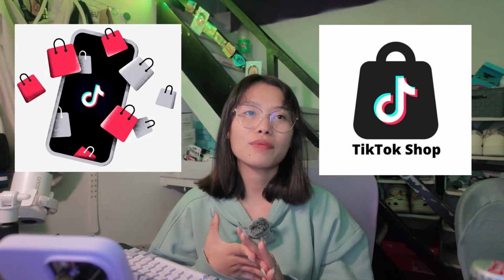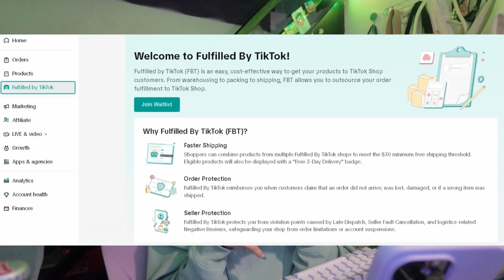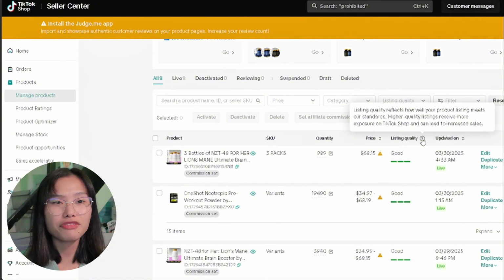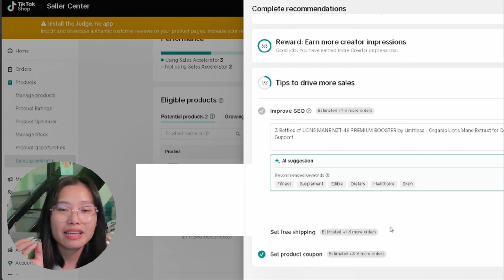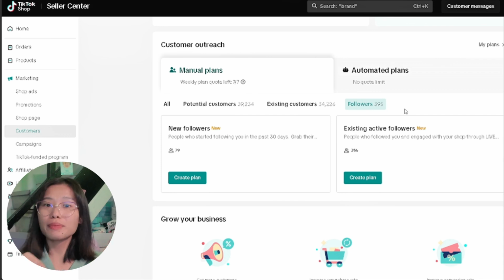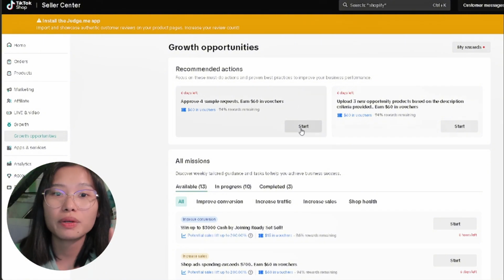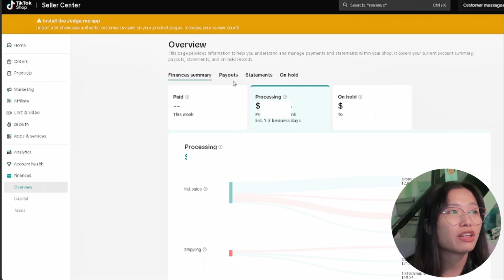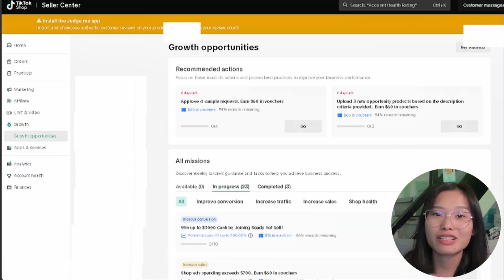Episode #1: Ultimate TikTok Shop Seller Center Guide (2025) | Orders, Products, Marketing, & More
Ready to dominate TikTok eCommerce? In this video, we break down the ENTIRE TikTok Shop Seller Center—perfect for both new and advanced sellers.

Hi! I’m RIA, Full-Stack TikTok & TikTok Shop Marketer, CEO of Ykria Agency, and your guide through this deep-dive tutorial. I’ve helped brands scale from $0 to 6-7 figure revenues, and today I’m here to help you master TikTok Shop management the right way.

⏱ TIMESTAMPS – CHAPTER OVERVIEW:
00:00 – Intro & Who I Am
🔹 Quick intro about me (RIA) & Ykria Agency
🔹 Why TikTok Shop is the most creator-friendly platform in 2025

00:48 – Home Dashboard Overview
🔹 Real-time analytics: sales, shipping, returns, and performance
🔹 Boost exposure with TikTok-recommended strategies

02:47 – Order Management in TikTok Shop
🔹 Understanding “Manage Orders”, “Returns”, and “Co-Funded Shipping”
🔹 Shipping label generation, FBT vs. Seller Fulfillment
🔹 Warehouse setup & shipping cancellation workflow

03:25 – Fulfilled by TikTok (FBT) Explained
🔹 What is FBT and why it’s similar to Amazon FBA
🔹 Benefits & setup process
🔹 Shipping, packaging, and logistics breakdown

07:58 – Product Management & Listing Optimization
🔹 Add/edit listings in bulk
🔹 Listing quality score: How to improve visibility
🔹 Restrictions (e.g., FDA, adult products) & compliance tips
🔹 Sync with Shopify, Amazon, AfterShip & more

10:22 – Advanced Product Features
🔹 Product Ratings & Reviews (responding to customers)
🔹 Stock Management: Real-time low stock alerts
🔹 Product Opportunities & Sales Acceleration Tools

13:33 – Marketing Center: Promotions & Campaigns
🔹 Shop Ads, GMB Max, and influencer Spark Ads
🔹 CRM Setup: Automated messages, abandoned cart reminders
🔹 Customizing shop page, banners & follower incentives

20:00 – Affiliate Program & Creator Collaborations
🔹 Open Collab & sample request process
🔹 Set commission rates, track creator performance
🔹 Strategy tips for maximizing creator ROI

21:08 – TikTok LIVE & Shoppable Video Tools
🔹 Analyze video performance
🔹 Track live sales data & engagement
🔹 Setup for live selling sessions
🔹 Inspiration hub & best practices for viral LIVE

22:00 – Growth Opportunities
🔹 Earn vouchers & performance rewards
🔹 Mission-based incentives to increase exposure
🔹 How your customer gets the discounts automatically

23:44  – Apps & Services: Integrations Made Easy
🔹 Explore 3rd-party apps for logistics, marketing & inventory
🔹 Certified TikTok partners & agency collaboration setup
🔹 Examples: Shopify, AfterShip, Fiverr integrations

24:58 – TikTok Shop Analytics
🔹 Metrics for performance tracking
🔹 Understand traffic sources, conversion rates, and product performance
🔹 Export reports & optimize based on real data

25:17 – Account Health & Violation Management
🔹 Understand shop violations, warnings, and appeals
🔹 Shop performance score & how to stay above 4.5
🔹 Keep your benefits active by staying compliant

26:29 – Finances: Payouts, Taxes & On-Hold Payments
🔹 Daily vs. probation payout schedules
🔹 Account summary, referral fees, transaction history
🔹 Link bank accounts, manage payouts, calculate net profits

 27:48– My Account: Owner vs Admin Access
🔹 Difference between owner, admin & sub-accounts
🔹 Manage profile, 2-step verification, delegated settings
🔹 Qualification center & warehouse configuration

29:30 – Customer Service Messaging
🔹 Responding to customer messages with speed
🔹 Setup automated replies, chatbot features, FAQs
🔹 Real-time message tagging & assigning team members
🔹 Avoiding response-time violations

31:47 – Outro: Let’s Work Together!
🔹 Book a strategy session with Ykria Agency
🔹 TikTok Shop audits, product listing optimization, full shop management
🔹 Services: Influencer Marketing, UGC, Ads, and LIVE Selling

🔧 SERVICES WE OFFER @ YKRIA AGENCY:
✅ TikTok Shop Management (5–7 figure scaling)
✅ Product Listing Optimization (SEO-Ready)
✅ CRM & Chat Automation Setup
✅ Content Creation, UGC & Viral Campaigns
✅ Shopify + Amazon + TikTok Integrations
✅ Live Selling Events & Strategy
✅ Custom Brand Growth Plans

📱 Follow on TikTok for Daily Tips
📧 Connect on LinkedIn

Looking to skyrocket your sales with effective, proven marketing strategies? 🚀 Get a free consultation to kickstart your growth! Let's make your business thrive!